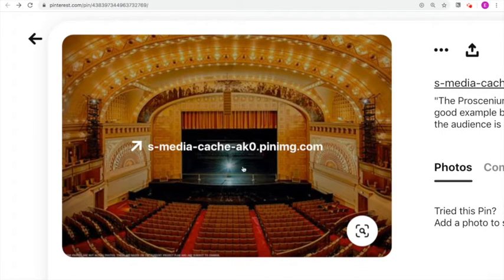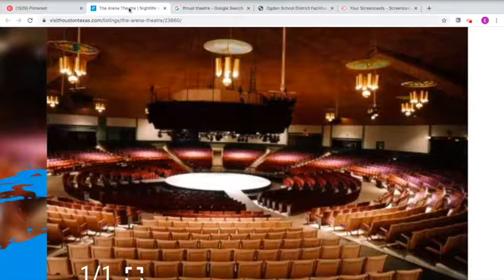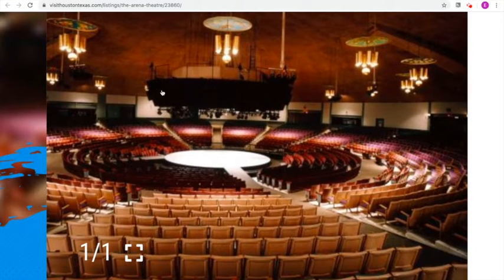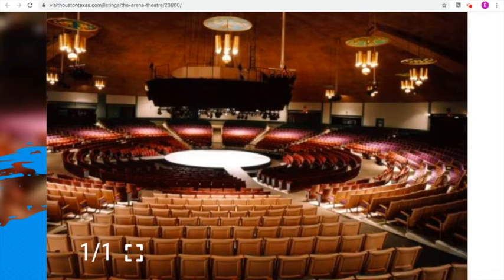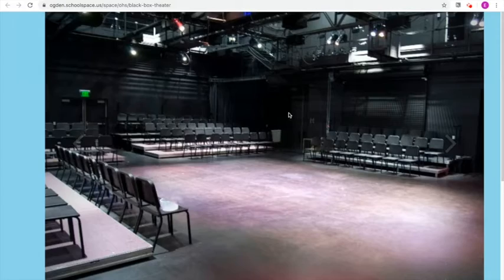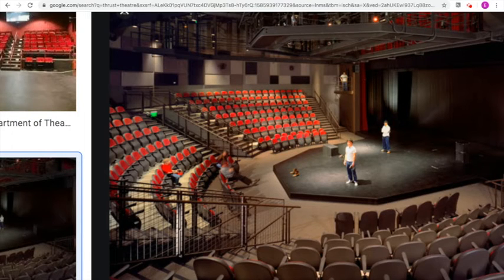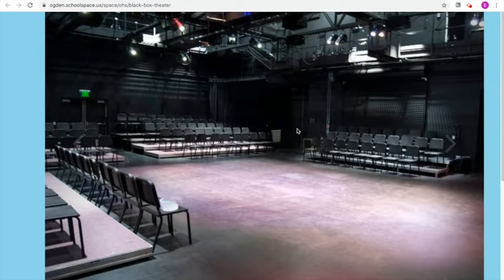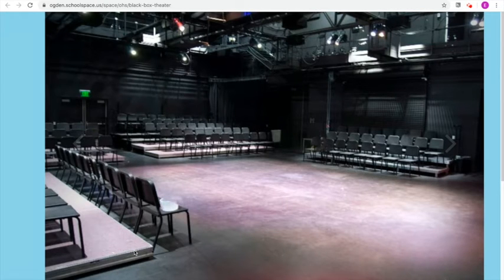Theatre 3 5 Types of Theatres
Learn about different kinds of theatre spaces!